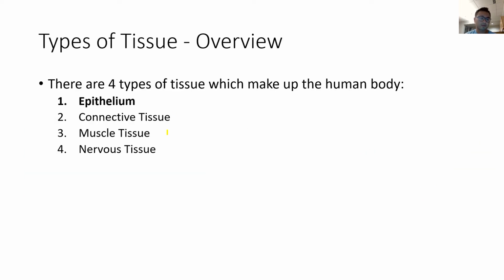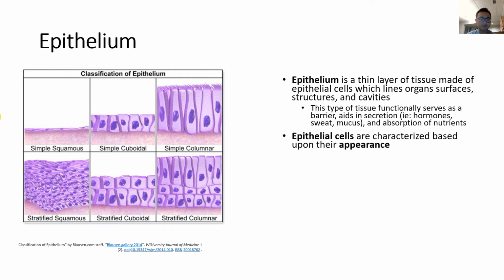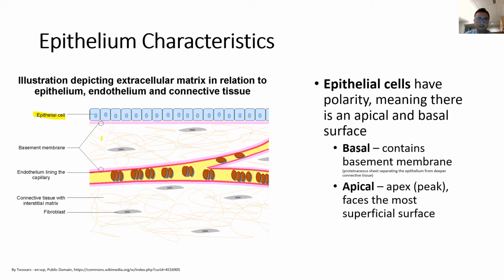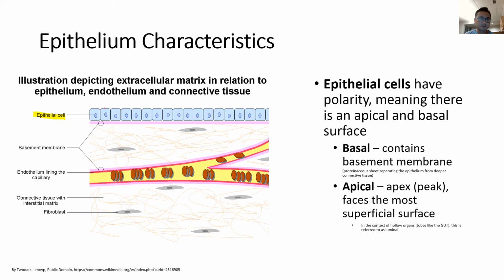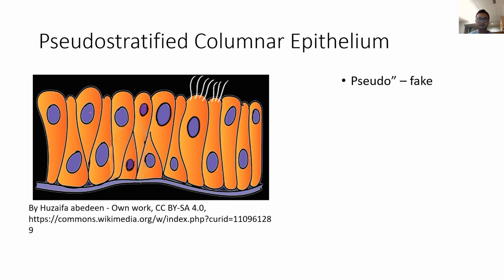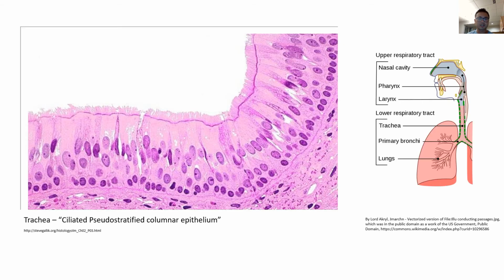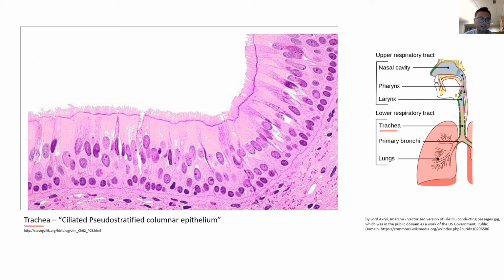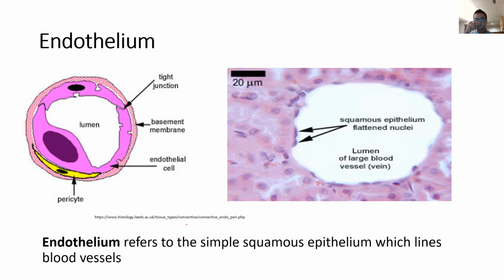Histology - Epithelial Tissue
George with 573 Medicine goes through the following topics in this video
1. epithelial tissue